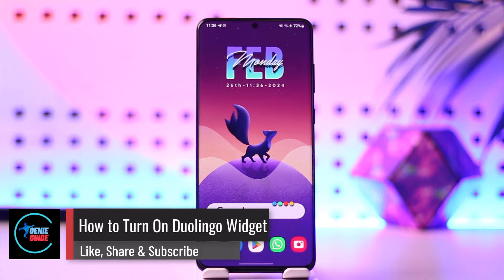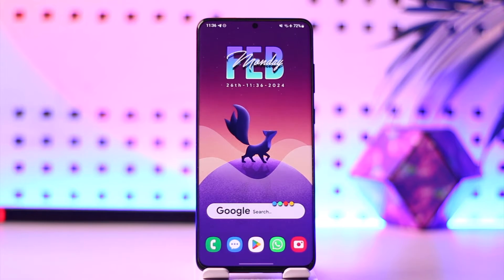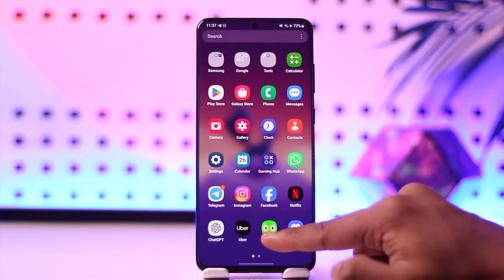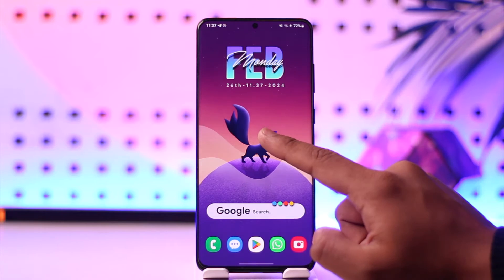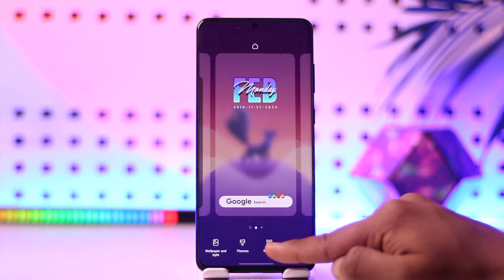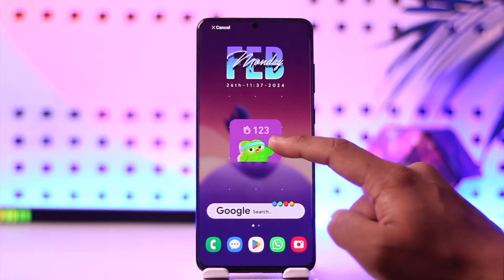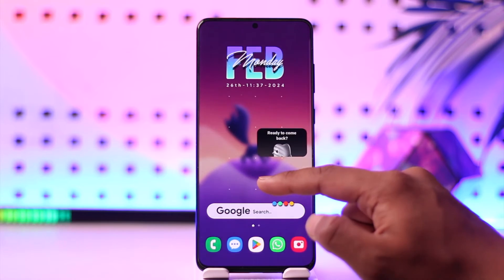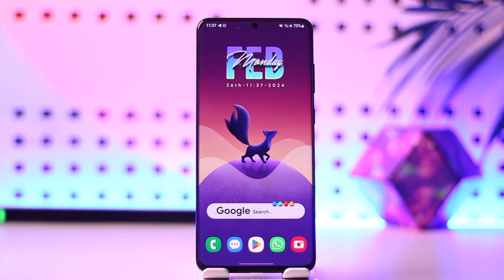How To Turn On Duolingo Widget !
In this video, I will show you how to turn on the Duolingo widget.

~ Chapters:
0:00 Introduction
0:11 Turn On Duolingo Widget
0:53 Conclusion